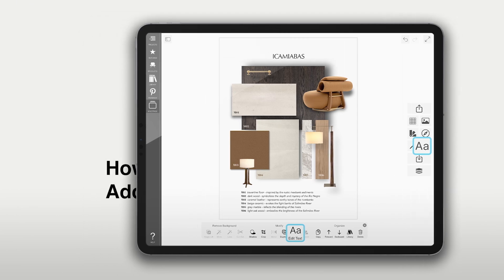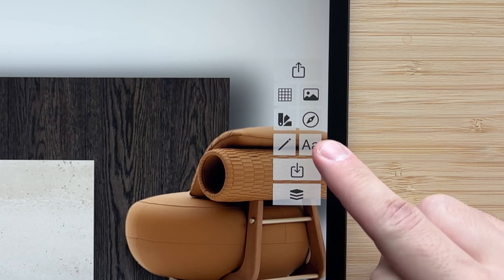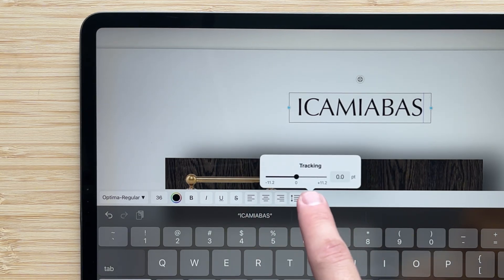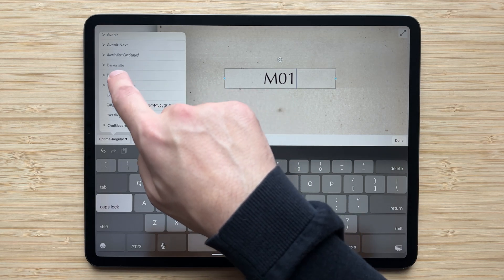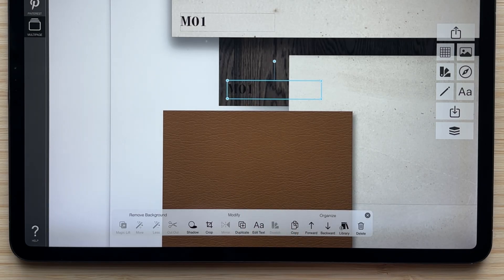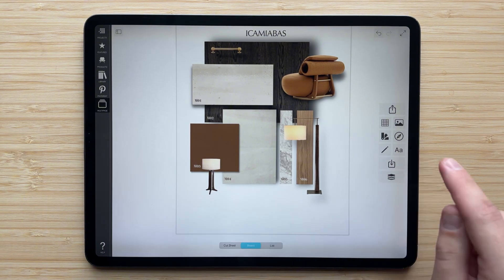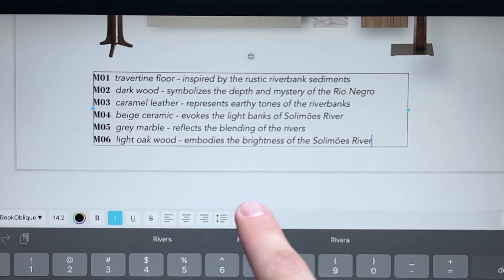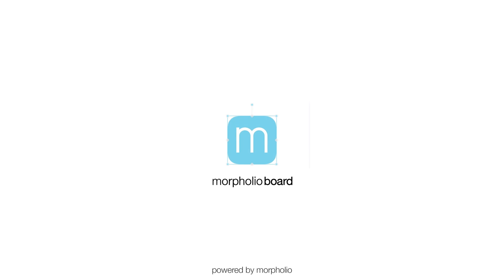How to Add and Edit Text on Your Design Boards in Morpholio Board: Interior Design iPad Tutorial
In this video you will learn some quick and easy tips, tricks and methods on how to add text and then edit the font, size, color, style, justification, line spacing, and kerning of your text in Morpholio Board. Studio Text is perfect for making design boards, mood boards, interior design boards, architecture material boards, and much more. This video was made using Board Version 5.0.

➕ Timestamps
0:25 Introduction
0:49 Add a Title: Set Your Font, Size, Justification, & Kerning
2:11 Add Labels: Set Your Style & Color
4:14 Add Notes: Change the Style of Selected Text, Adjust Line Spacing